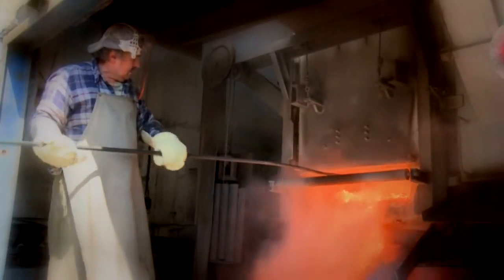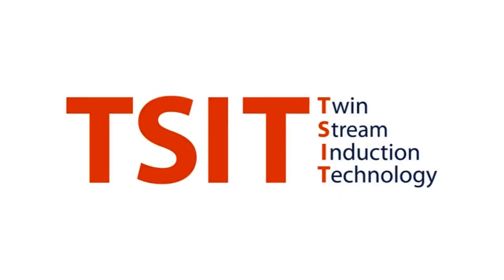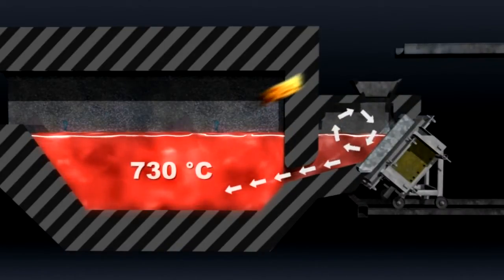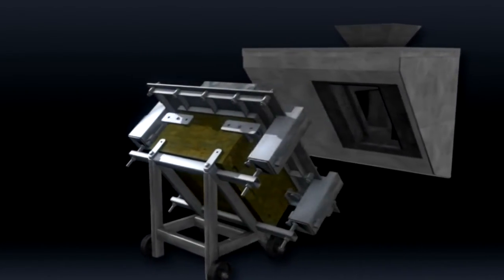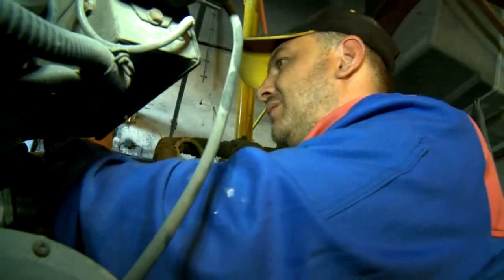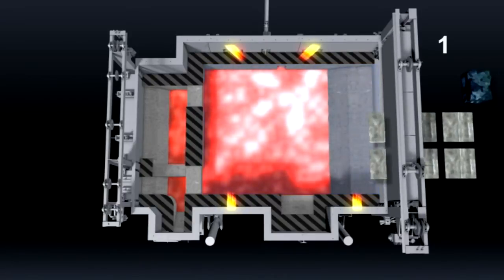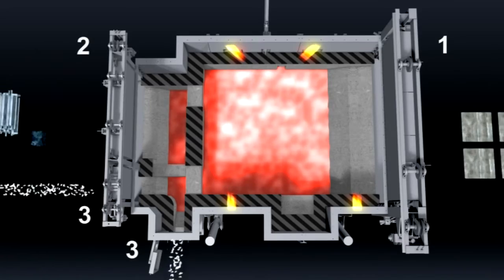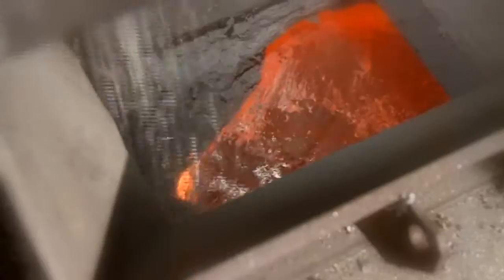Stirring and alloying aluminum melt using electromagnetic inductor. TSIT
Induction aluminum melt vectoring system is our answer  to aluminum recycling industry call for sustainability by the way of  higher productivity, lower energy and material consumption.
Return on your investment due to the material and energy savings is less then 1 year.
Our TSIT and MTIT are easy addition to existing furnaces,
Inductor GORS is a state of the art inductor capable of both horizontal and vertical vectoring of the  melt.

Stinchcombe TSIT Stirrer provides for efficient Aluminum melt stirring. It also enables the operator to load small loose scrap and alloying elements providing thus for almost instant absorption and substantial increase of recovery rates:
Ingots loaded loaded straight to the bath                        0.50%
Bails of sheet metal loaded straight to the bath               1.00%
Shreded material loaded straight  into the bath                2.00%
Shreded material loaded through the stirrer                     3.00%
Shreaded metal sheet loaded through the stirrer              5.00%
Chips/ turnings loaded through the stirrer                      10.00%